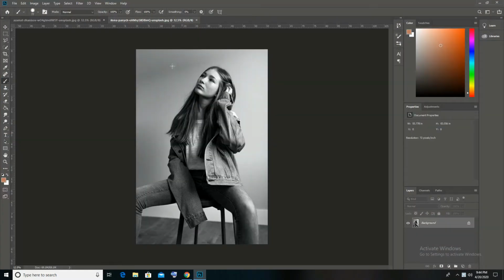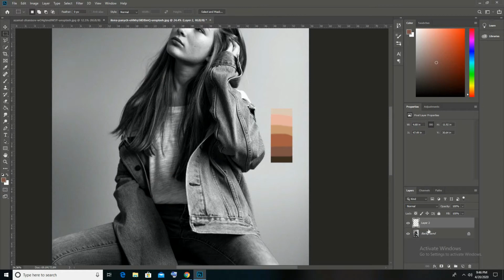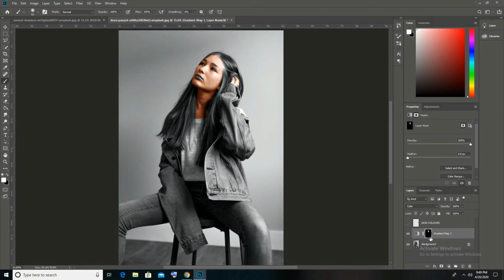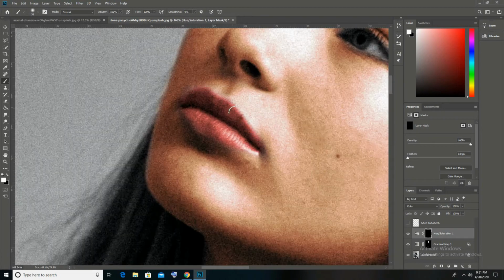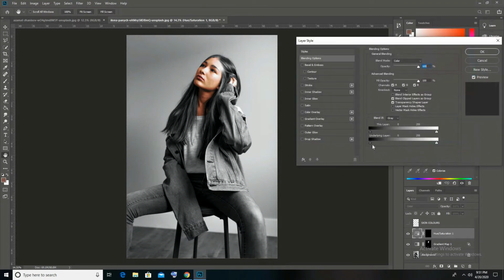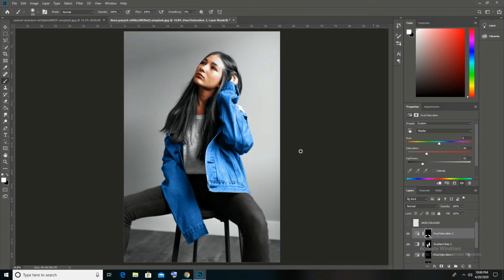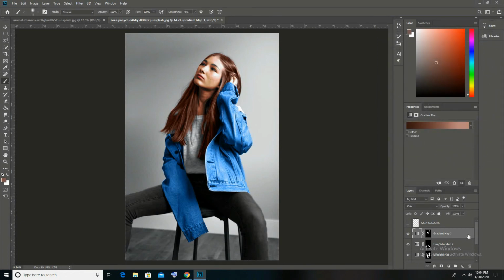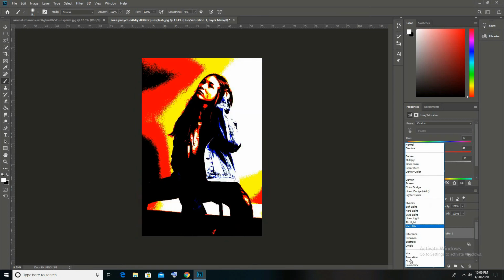How To Colorize Black and White Photo With Realism | Photoshop Tutorial | Acumen Academy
In this tutorial you will learn professional realistic approach of converting black and white photos to color using this approach you can convert your old photos or any black and white photo to color and make that photo look new and this video i have used gradient maps, hue and saturation, blending modes etc. so make sure you watch the video till end.

For More Content Visit us at : goacumenacademy.com